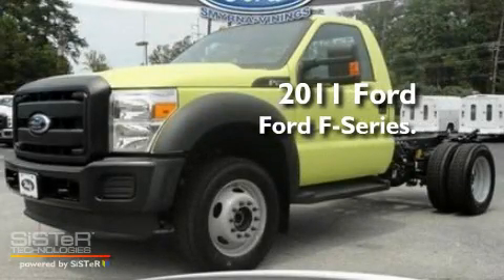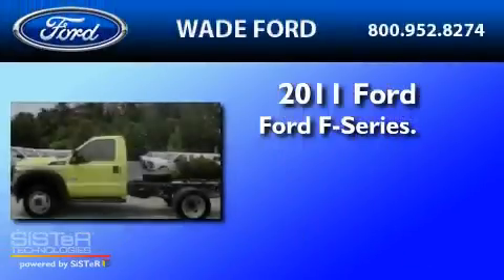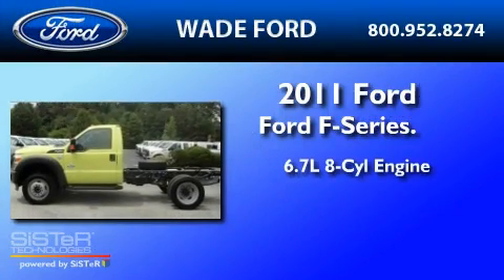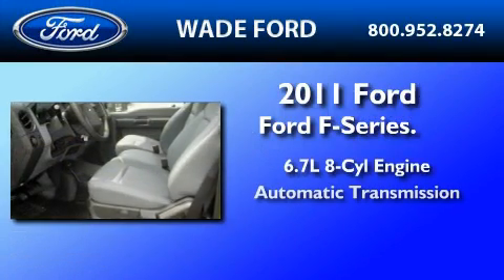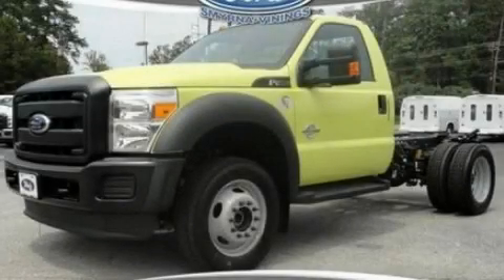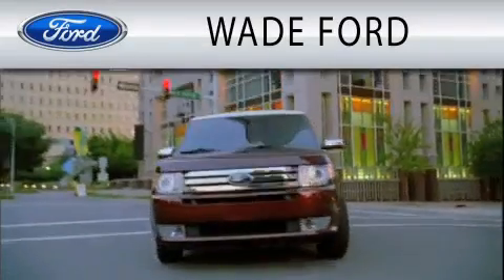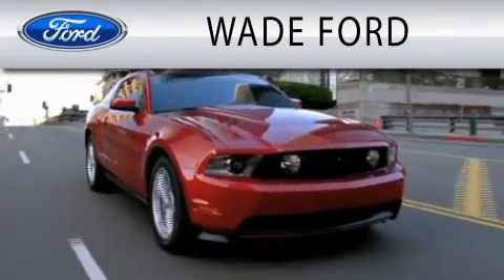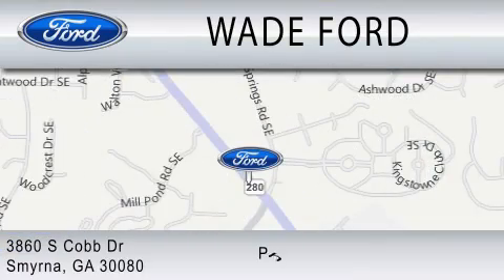2011 FORD F-450 CHASSIS GA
Year : 2011
 Make : FORD
 Model : F-450 CHASSIS
 Engine : 6.7L V8
 Trans . : AUTO
 Exterior : GREEN
 Miles : 5
 Interior : STEEL
 Stock : TW42111

 3860 S Cobb Drive
  , GA 30080